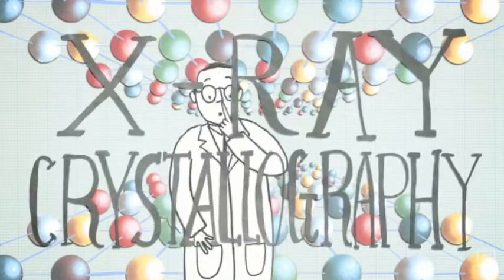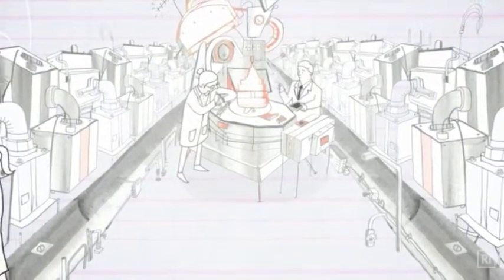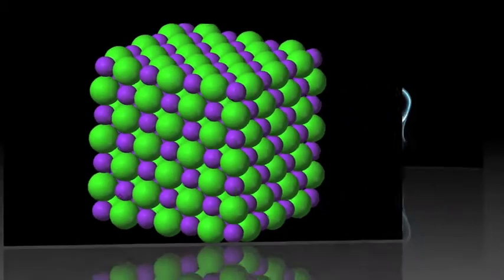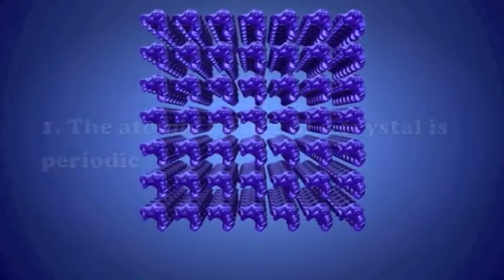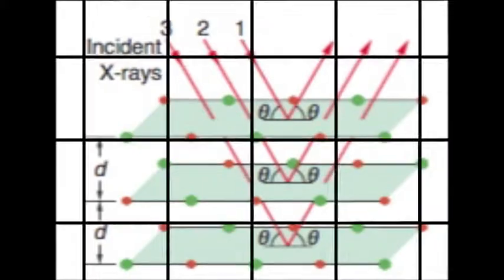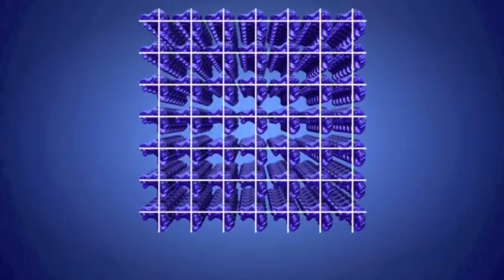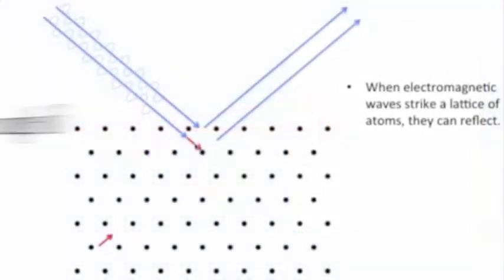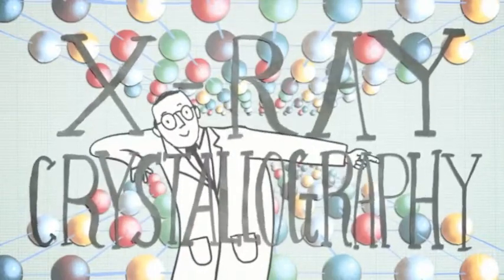X-Ray Crystallography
By Liam Hughes